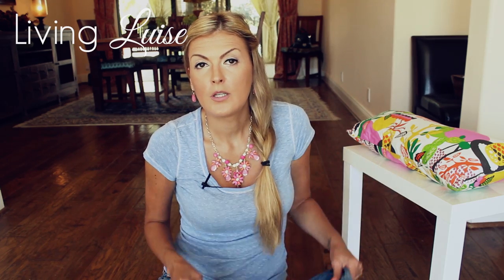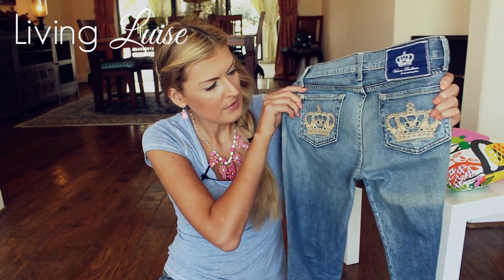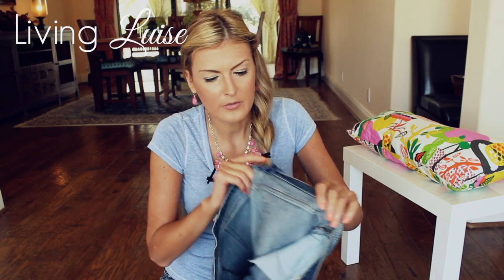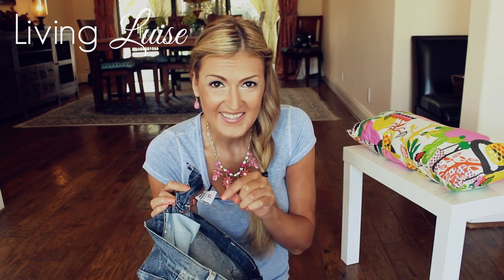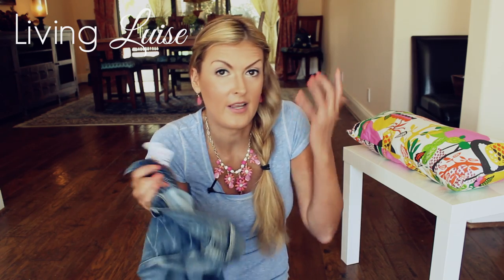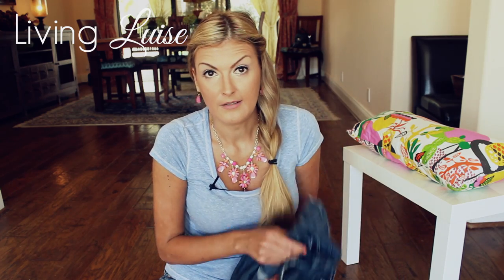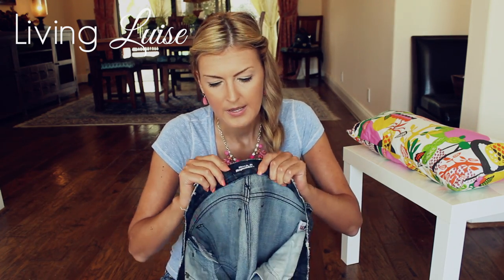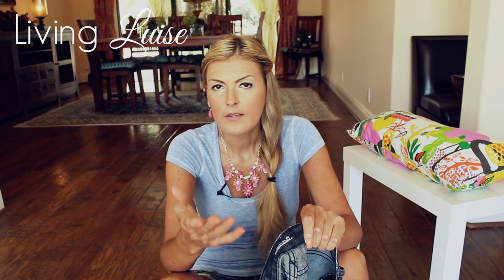Authentic Rock & Republic Jeans | How to Spot Fakes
Authentic Rock and Republic Jeans from back then when they were high end and expensive Jeans are desirable and in this videos I will teach you what you need to look for. Ebay has many offers for Rock and Republic Jeans, but most of them are fakes.
Watch this video before bidding.

Do you have an interesting story or a product that you want me to consider to have it featured on my blog or here on my YouTube Channel?